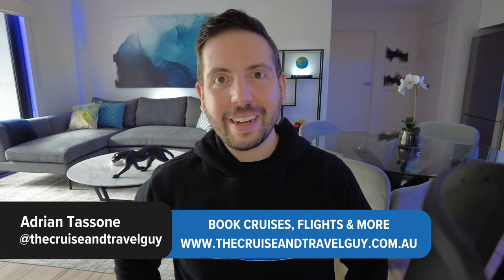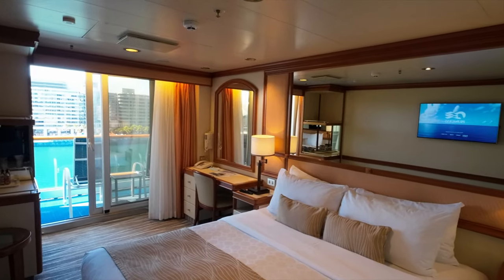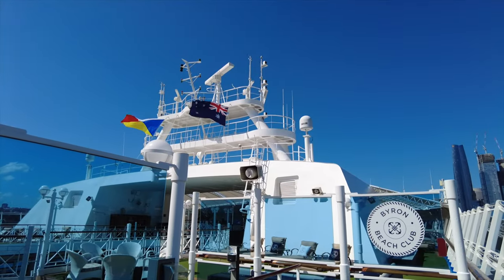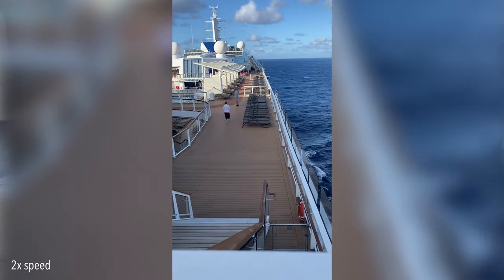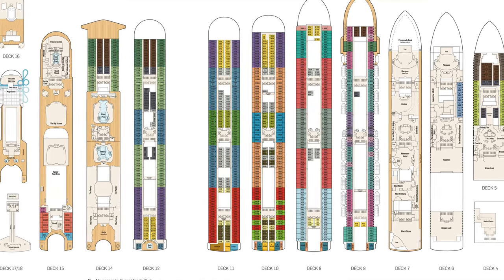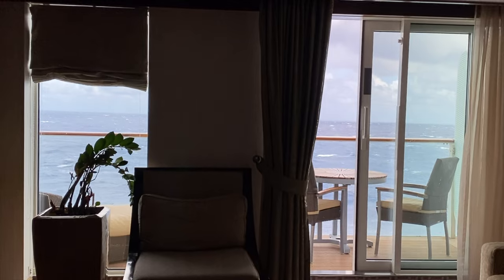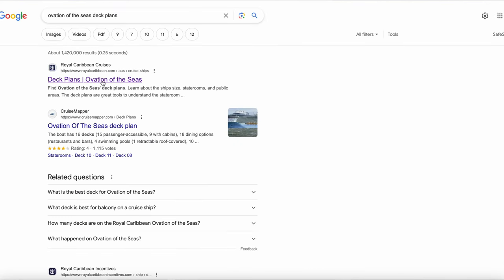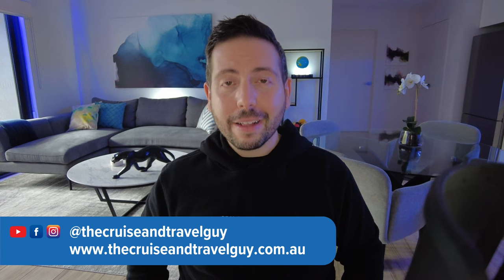Don't Make This Mistake - 5 Pro Tips for Picking Your Cruise Ship Cabin!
Discover my 5 Pro Tips to pick your cruise ship cabin on your next (or first!) cruise. It can be a complex job, but knowing the basics and understanding how cruise lines categorise their cabins is a big piece of the puzzle.

Knowing how your cabin position onboard might affect your cruise experience is super important, plus if you're after the cheapest cruise deal, then you might be after a guarantee cabin - BUT you should be prepared to be in the "worst cabin" if you choose that option.

Plus don't miss my major cruise cabin tip - avoid the mistake that hundreds seem to make.